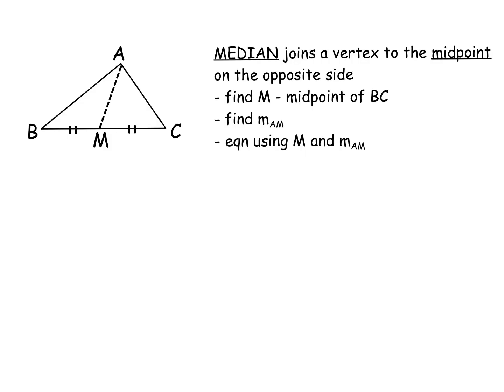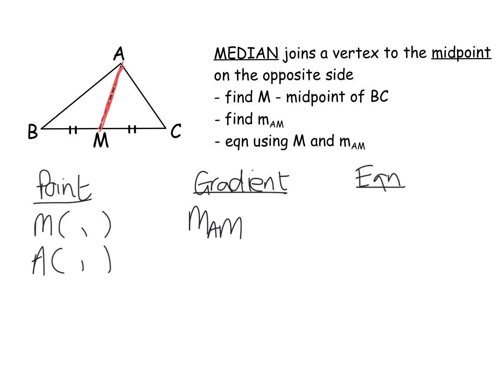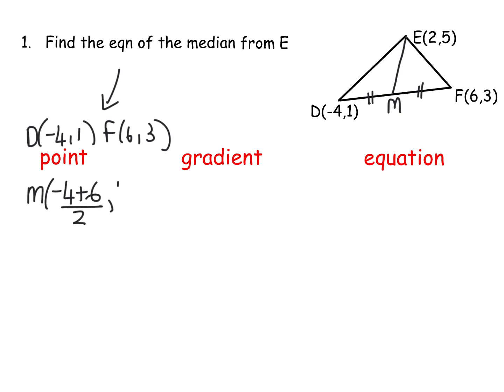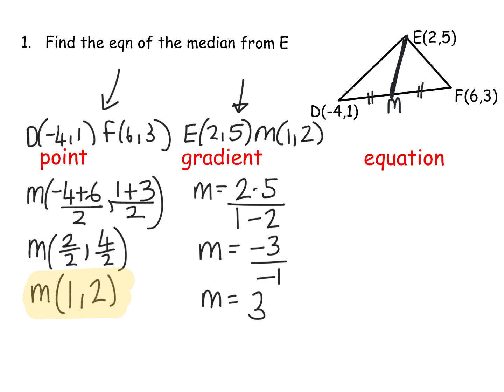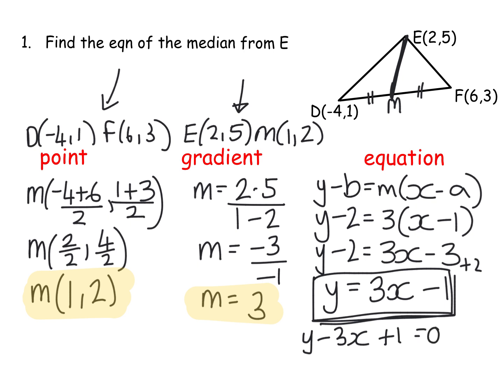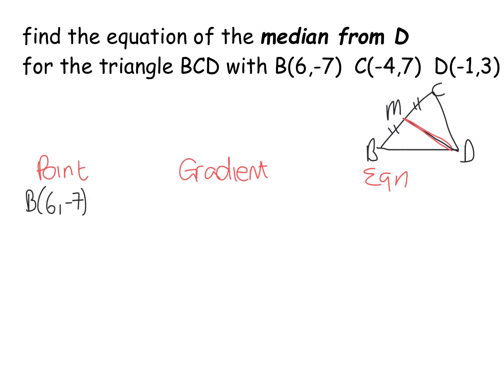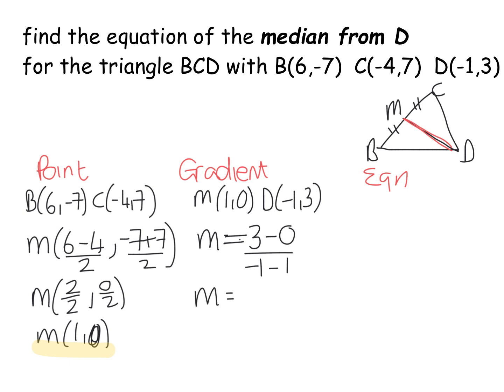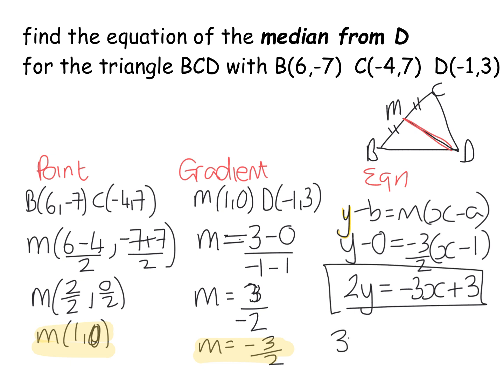Higher Maths Equation of a median